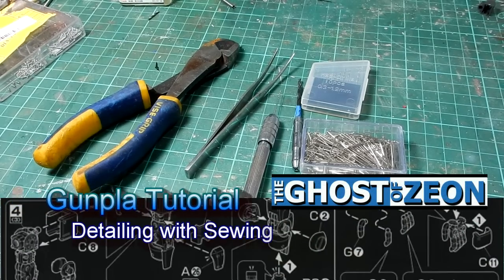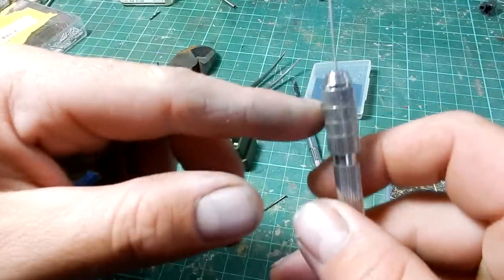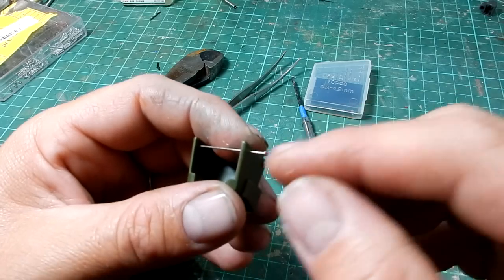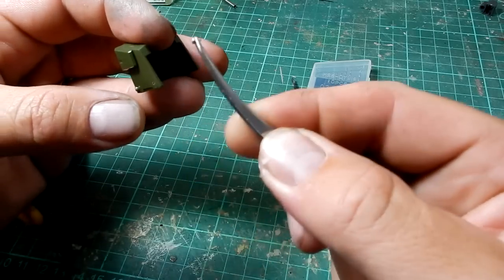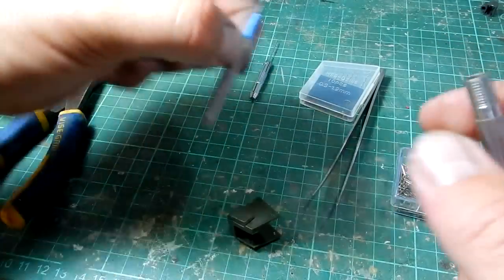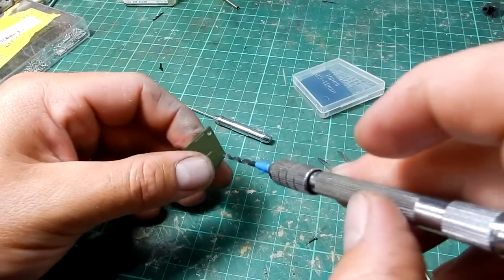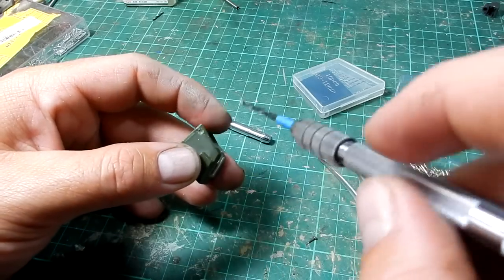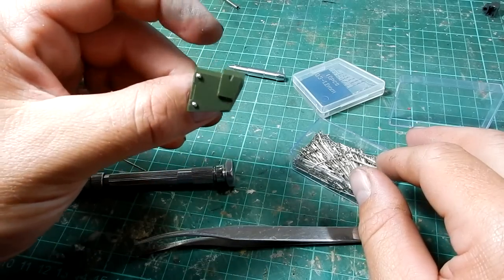Gunpla Tutorial : Detailing with Sewing Pins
Sewing pins are a cheap and easy item to use for detailing your kits.

In this tutorial, I will demonstrate how easy it really is to get added detail by using an ordinary sewing pin.